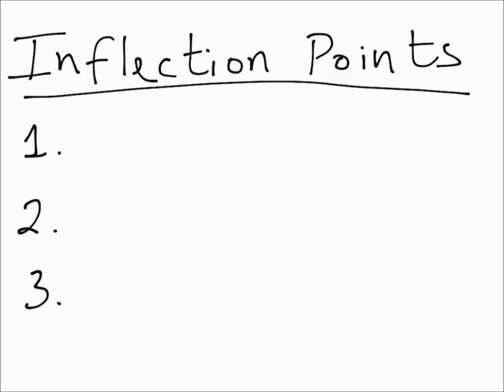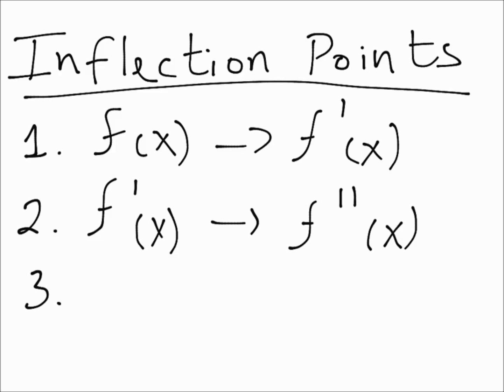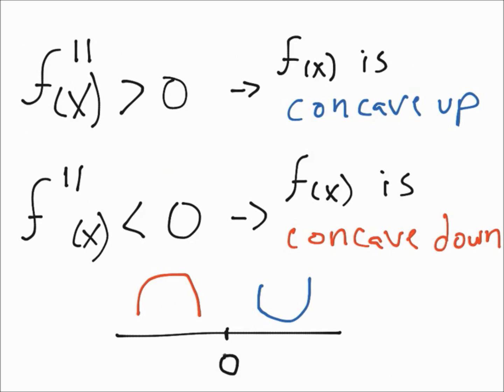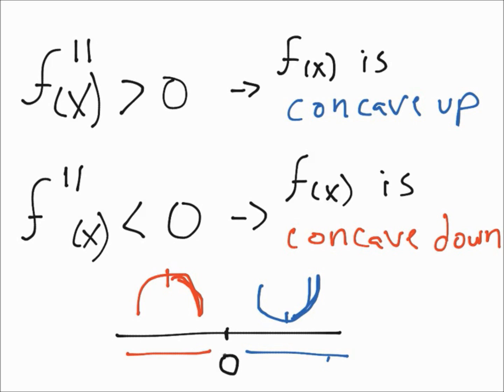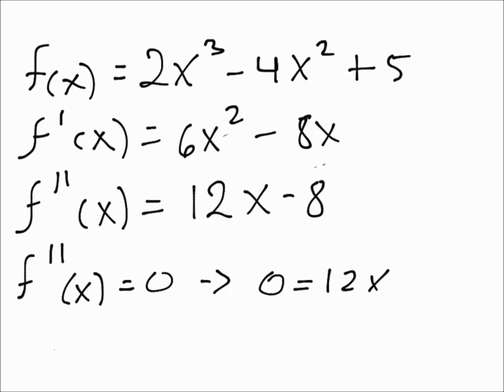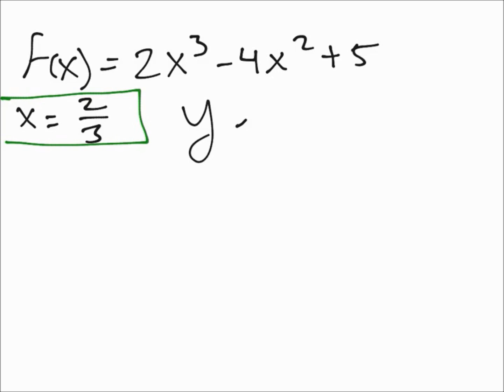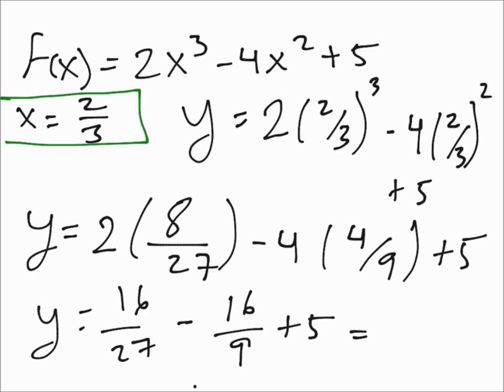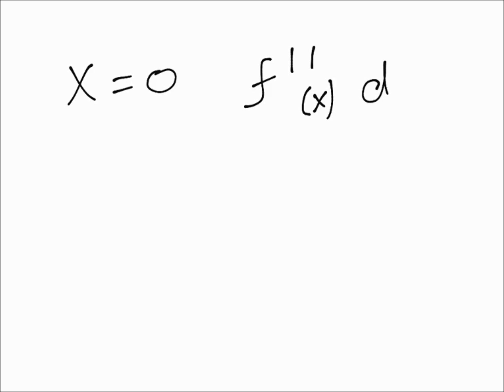Function Analysis: Inflection Points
This video explains the second step of the function analysis: how to obtain the inflection points of a function.